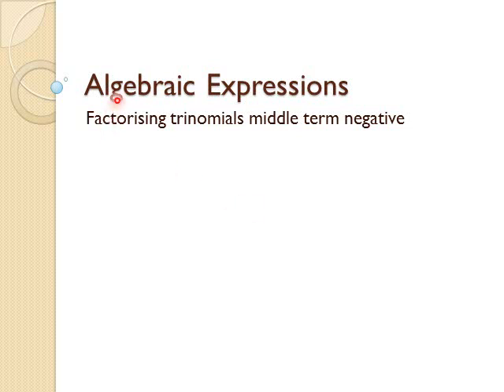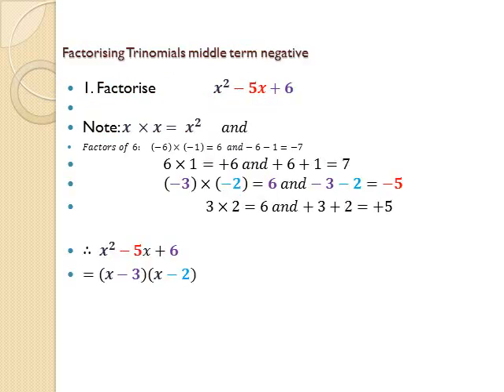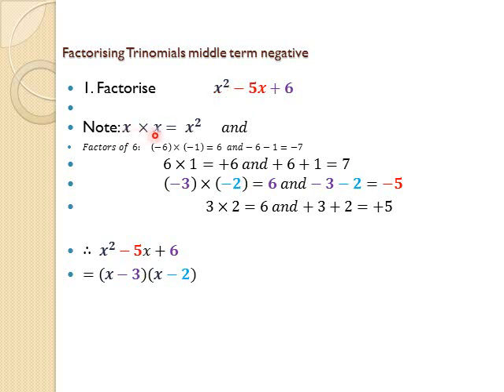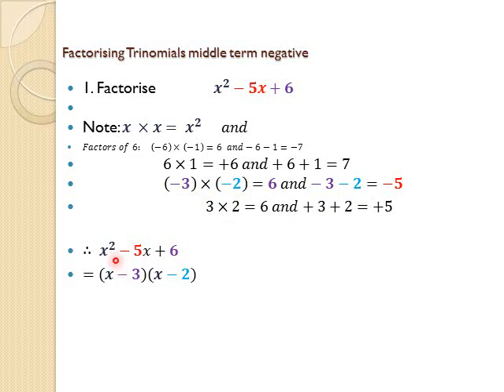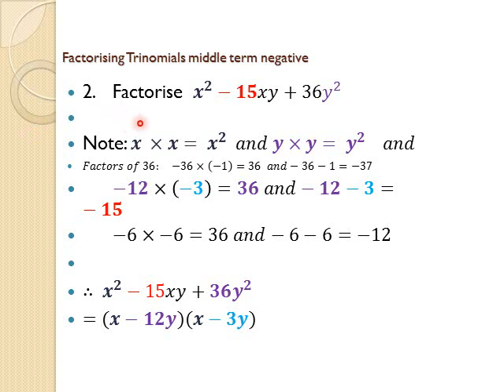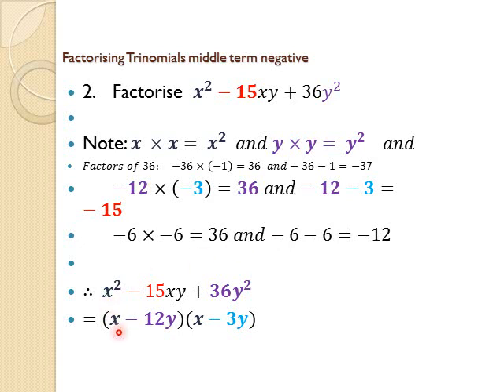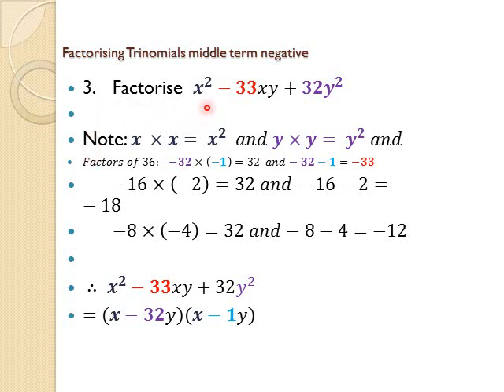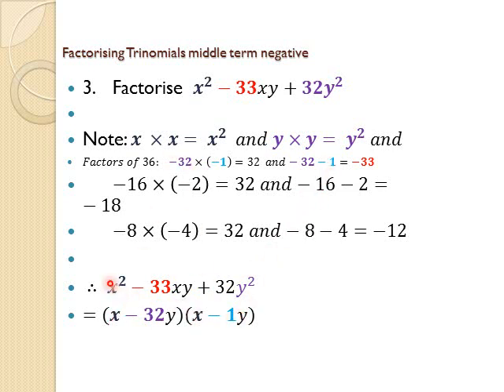3 5 Factorising Trinomials middle term negative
In this lesson you will learn how to factorise three terms where the middle term is negative.